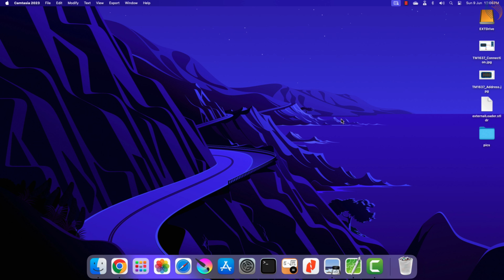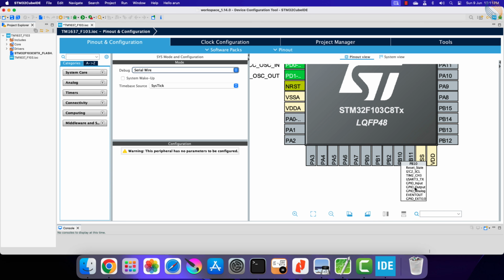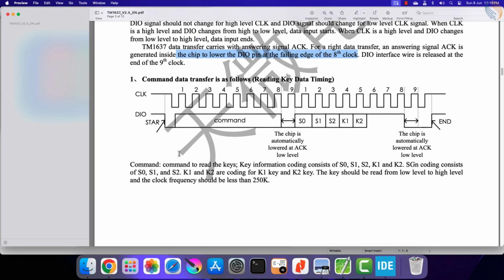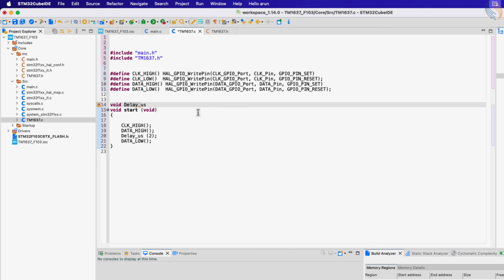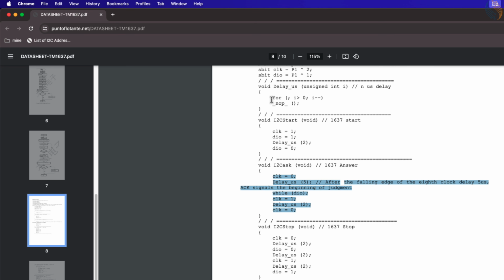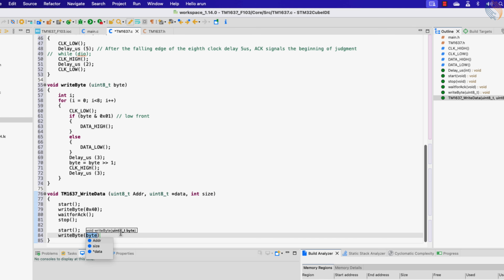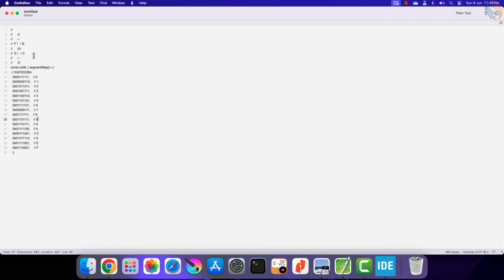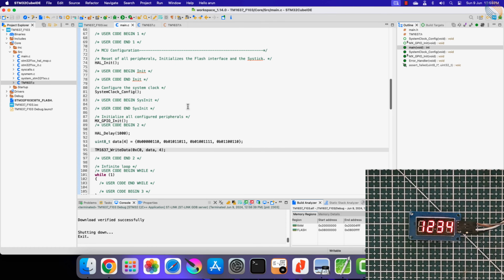Interface TM1637 (7-Seg Display) with STM32 || PART 1 || Connection & Basic Configuration